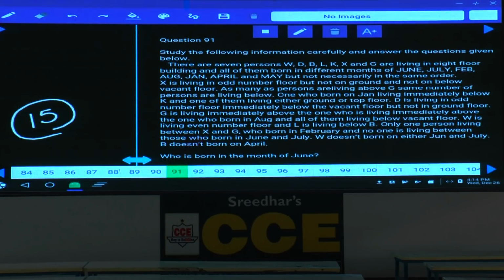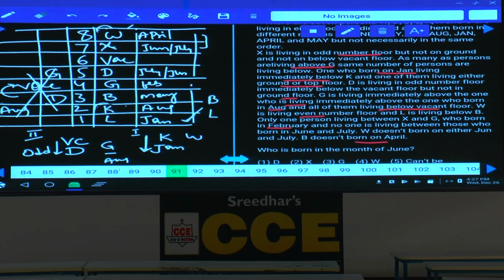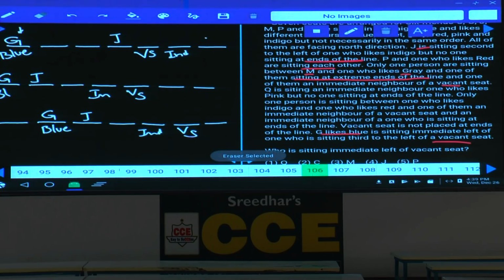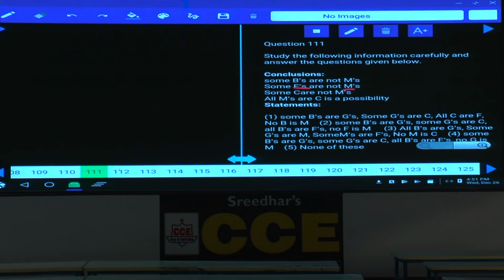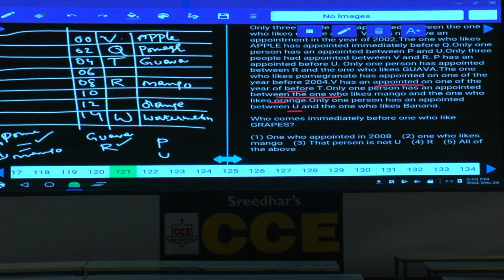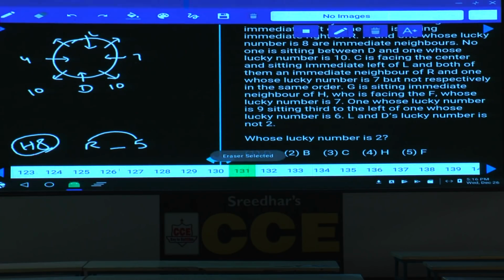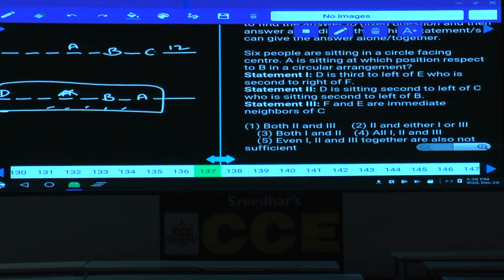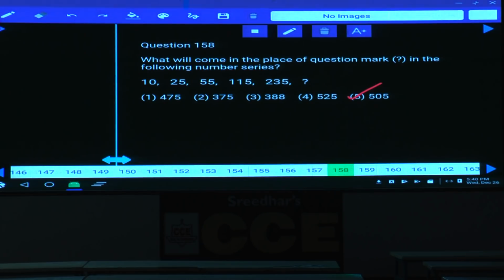IBPS Clerk Mains Reasoning MT 15 | Puzzles Questions and Answers | Shortcuts